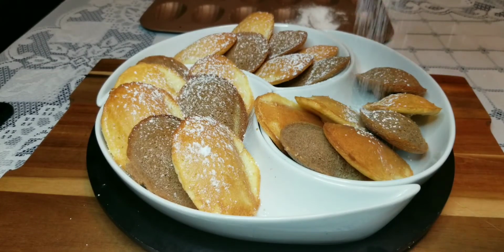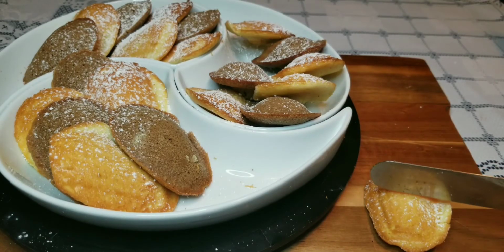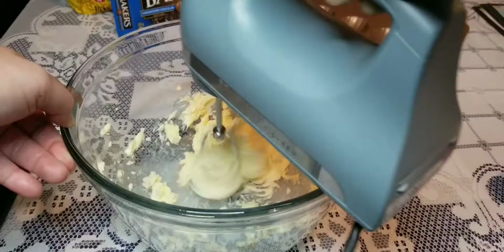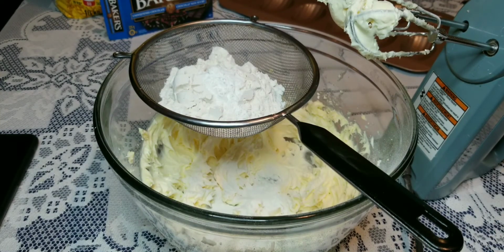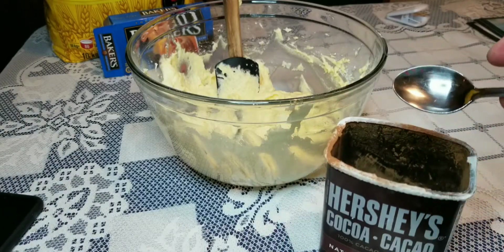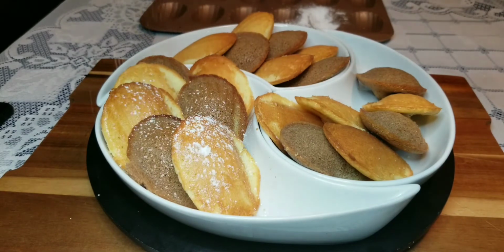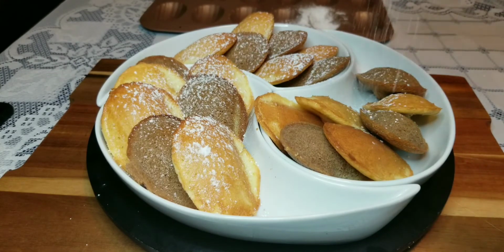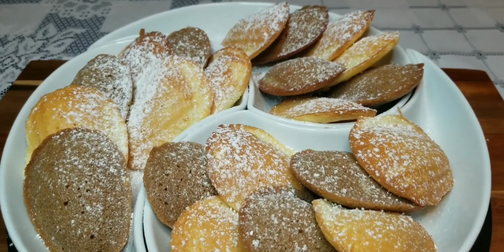Madeleine cookies spongecake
This recipe is very easy and simple but the taste is spectacular.